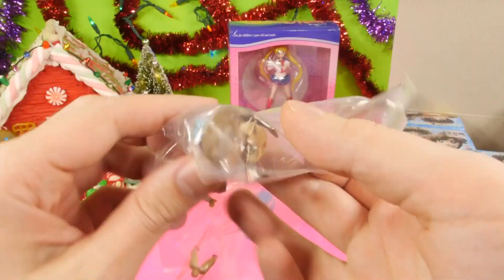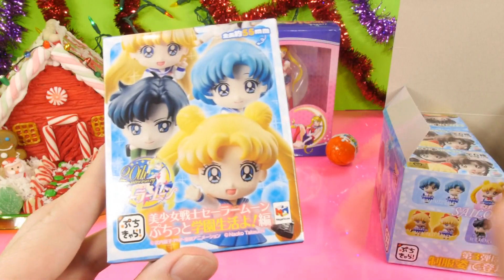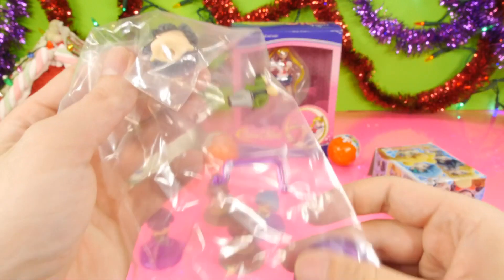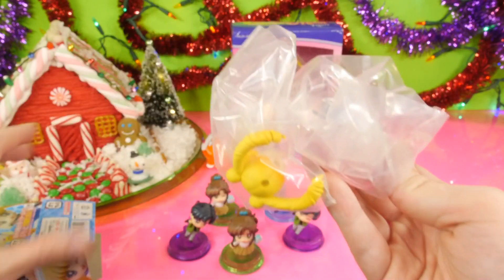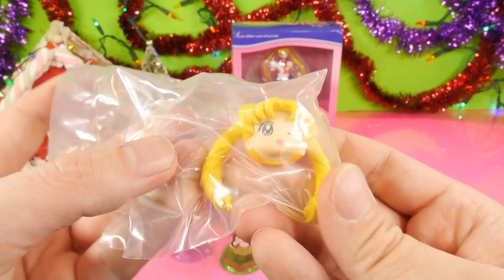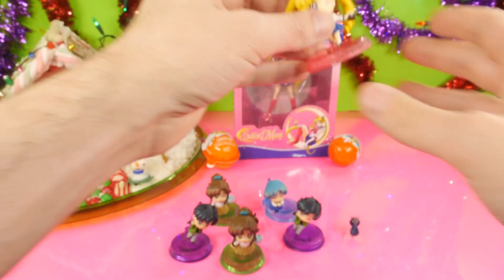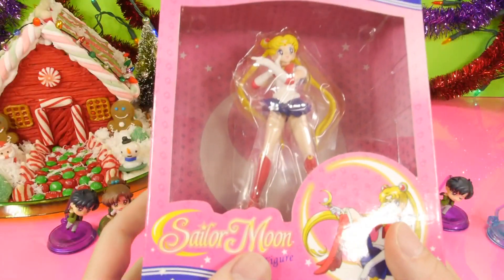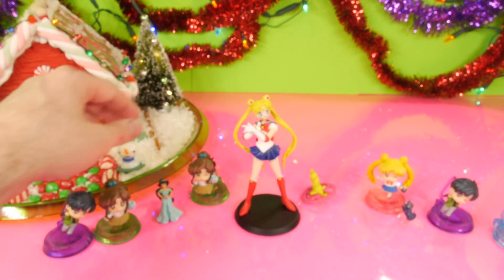Sailor Moon Full Case Unboxing Toys Kinder Joy Surprise Eggs Opening DCTC Disney Cars Toy Club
Sailor Moon Blind Box Full Case Opening + Sailor Moon Figure + Kinder Joy Surprise Toy Eggs !!!

Play Doh Creations Piggybank Surprise Toys Egg How To Decorate Rose Arts Color Blanks DCTC Playdough

Kidrobot MEGA Blind Box Opening BFF The Simpsons Dunny Yummy Dessert DCTC Disney Cars Toy Club

Minecraft Play Doh Creeper Surprise Toy Giant Diamond Steve Red Ore Night Light Disney Cars Toy Club

Play Doh Raphael Surprise Egg Teenage Mutant Ninja Turtles TMNT Loyal Subjects Full Case -1 Unboxing

NEW Surprise Playdough Eggs Blind Boxes Opening Bruce Lee Kinder Joy Disney Star Wars DCTC Play Doh

Siberian Husky Puppy Meets 8 Year Old German Shepherd Dog For The First Time DCTC Videos

Play Doh Videos Magic Fun Dough Playset Toys Littlest Pet Shop Surprise LPS - Disney Cars Toy Club

Surprise Eggs Play Doh Kinder Joy Simpsons Cars BFFs MLP Mickey Mouse The Lion King Vinylmation Toys

Disney Mystery Minis Series 2 Full Case Lion King Princess Belle Mini Toys Kinder Surprise Egg

Play Doh The Simpsons Treehouse Of Horror Full Case Unboxing Kidrobot Toys 2014 Disney Cars Toy Club

DC Vs Marvel Superhero Toys Showdown Super Blind Box Unboxing Kidrobot By Disney Cars Toy Club